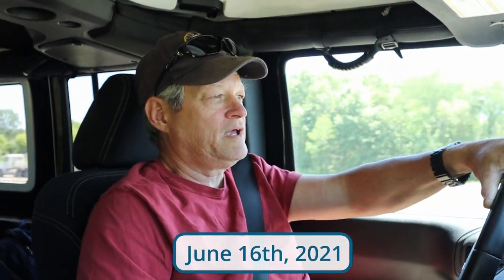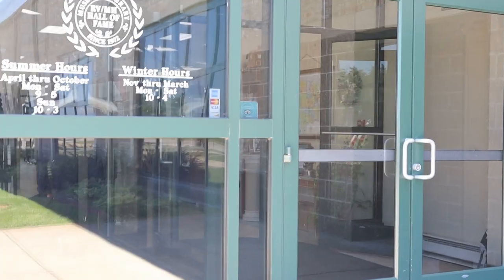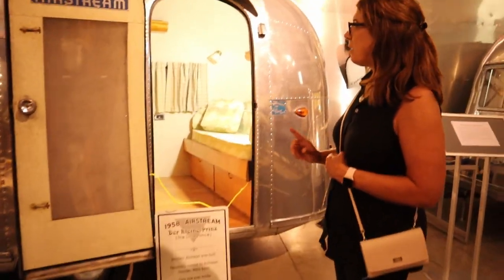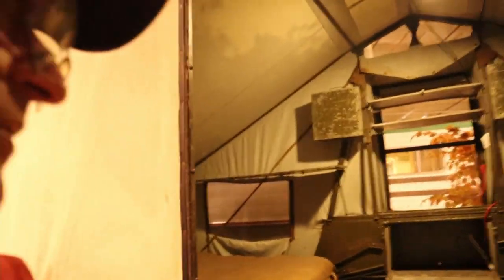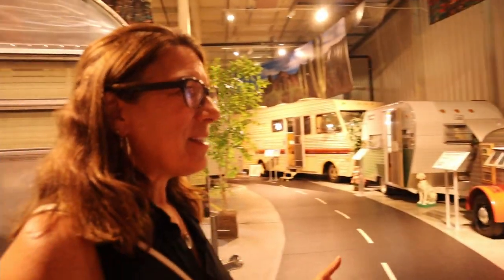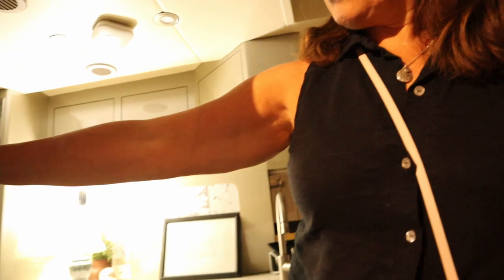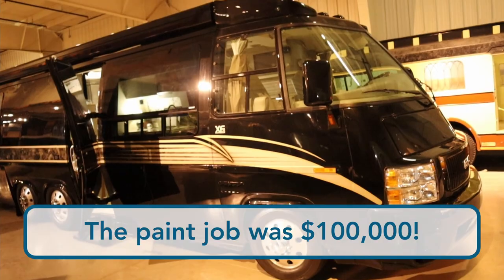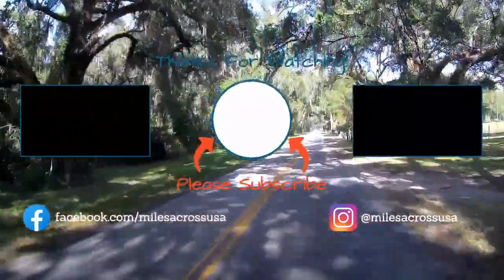Our one year anniversary as full time RVers|RV Hall of Fame and Museum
For our one year anniversary as full time RVers, we happened to be near the RV capital of the world, Elkhart Indiana and the RV Hall of Fame & Museum. If you own an RV, you have to check it out.

Timestamps:
00:00​​​ Nomadaversary Introduction
00:45 Exterior of RV/Motorhome Hall of Fame and Museum
01:00 1913 "Earl" Travel Trailer and Model T Ford
01:30 1931 "Tennessee Traveler" House Car
02:26 1916 Telescoping Apartment on Model T Ford
02:52 1931 Ford Model AA Camp Truck
03:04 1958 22 Foot Airstream Trailer
03:30 1954 Holiday Rambler
03:53 1958 The Little Prince Airstream
04:10 1932 Gilkie Kamp King Tent Trailer
04:42 Times Have Changed
05:29 1954 Yellowstone Travel Trailer
06:06 Size Matters?
06:42 Leaving Our Mark
07:07 1988 Star Streak II
07:32 1977 GMC Motorhome Custom
08:34 1929 Wiedman Housecar
08:48 1933 Ford Kamp Kar
09:03 2006 Georgetown Motorhome | Eagle One Motorhome
09:48 Reissued Shasta Travel Trailer
10:50 Closing

Limit of Liability/Disclaimer of Warranty: While all persons associated directly or indirectly with this site and video use their best efforts in preparing the content, there is no express or implied representations or warranty with respect to the accuracy or completeness of the content of the videos, including any content, links or resources shared, including those by third parties.